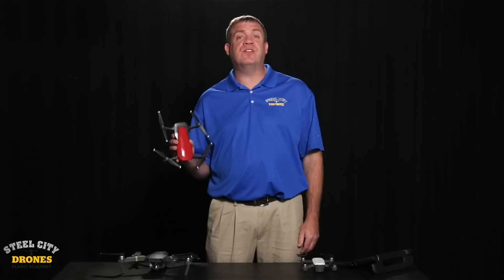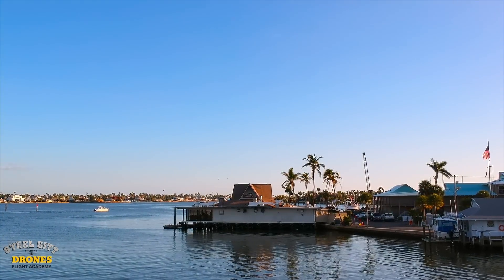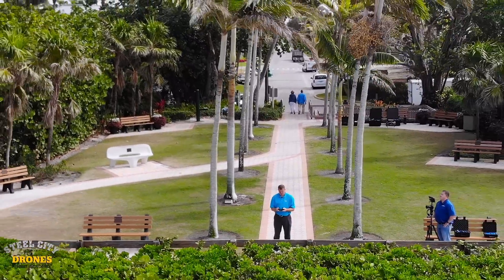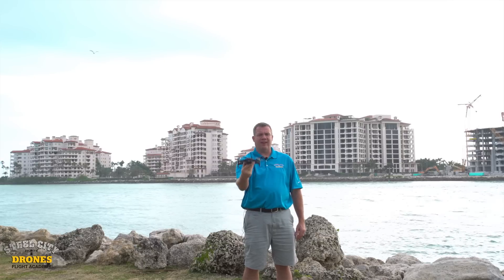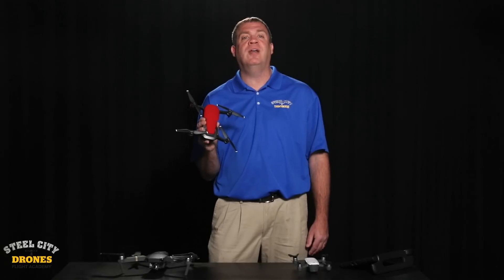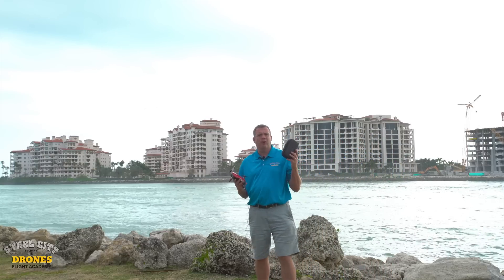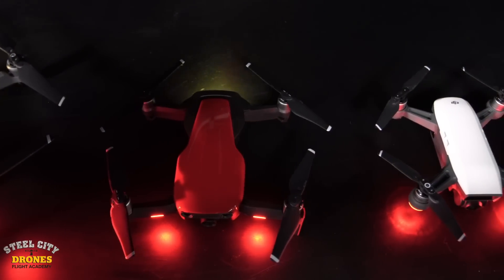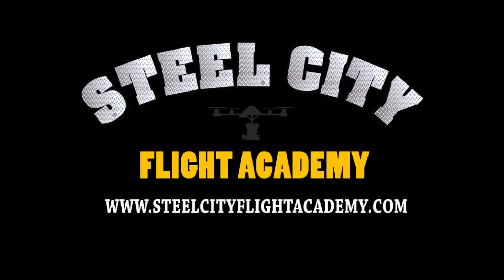REVIEW: DJI Mavic Air - What you need to know before buying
-We are reviewing the new Mavic Air and also comparing it to the Mavic Pro and the DJI Spark.
-We compare it in relationship to video quality, flight stability, automated flight features, and advanced obstacle avoidance.